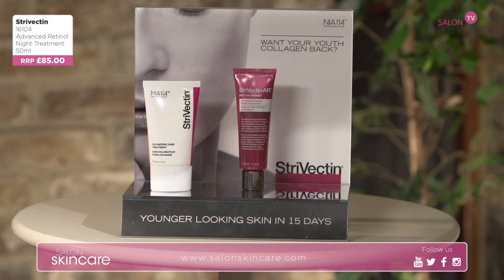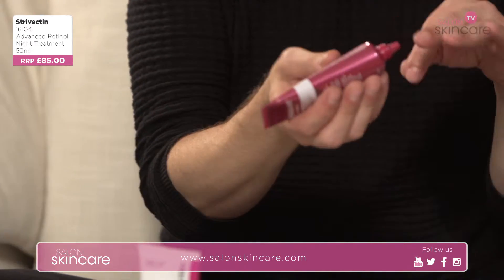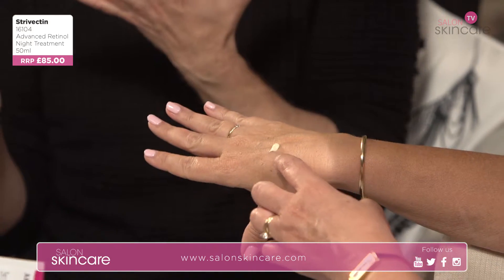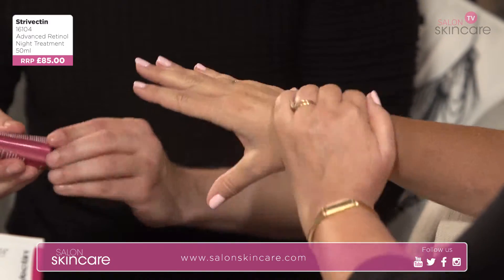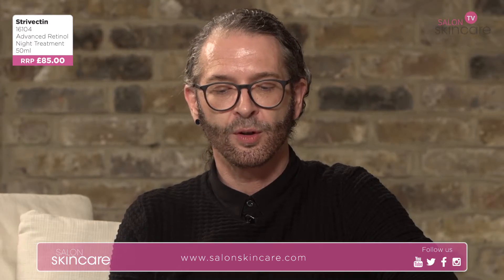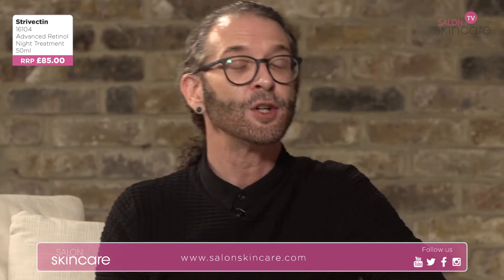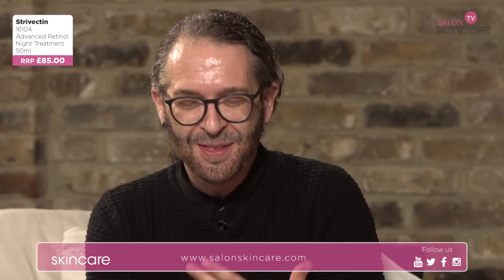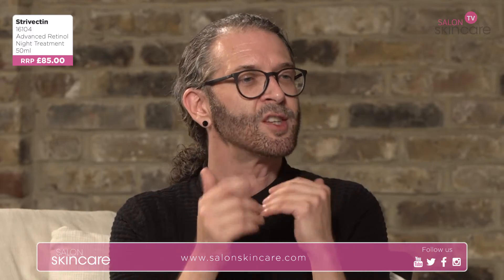StriVectin Advanced Retinol Night Treatment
This night time multitasker works hard fighting all the major signs of ageing. It aims to reduce the look of deep-set wrinkles and fine lines, whilst hydrating and deeply nourishing the skin at night.

The skin is left looking plumper, smoother and more radiant. It delivers the performance of Retinol without the irritation.